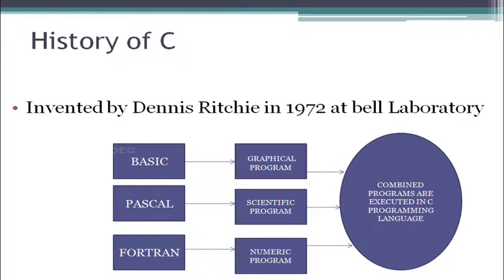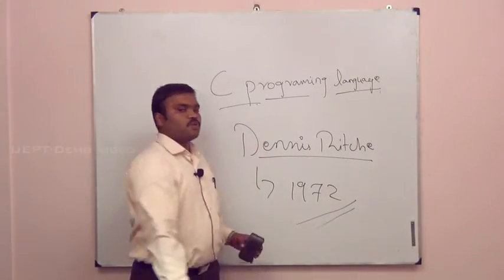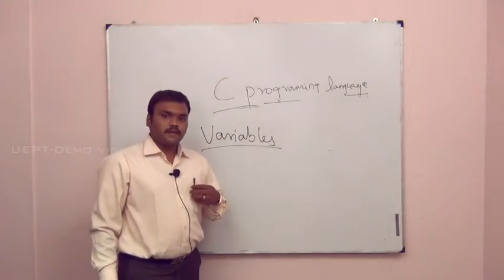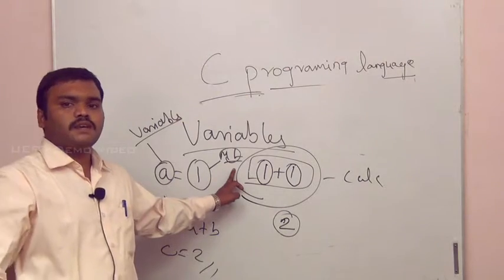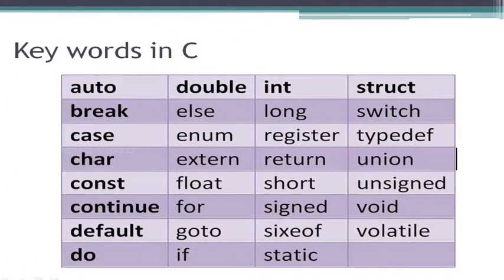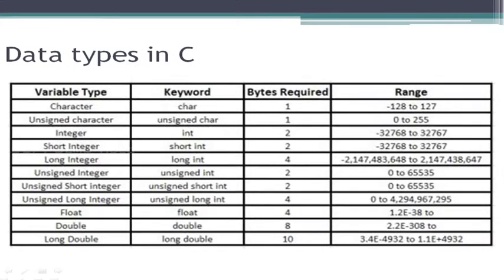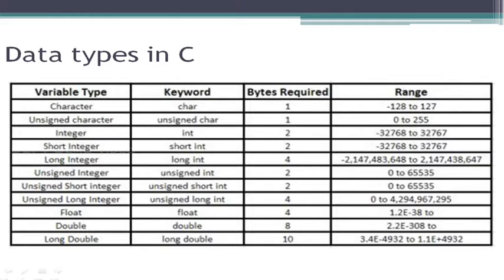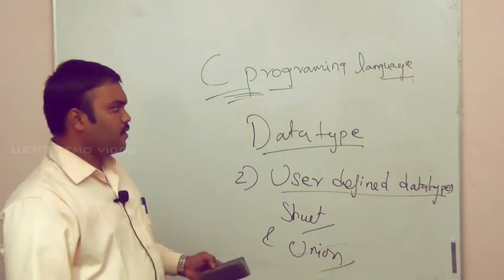United Electroprint Technology, Coimbatore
United Electroprint Technology, Demo video, Virtual class, Coimbatore, Education